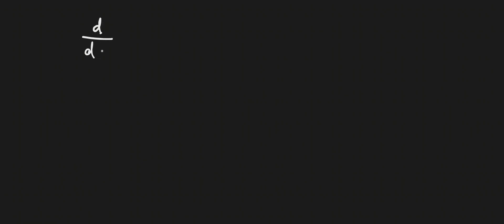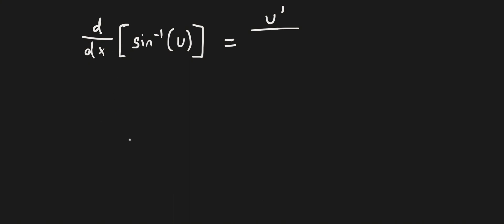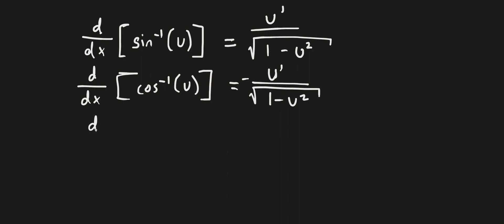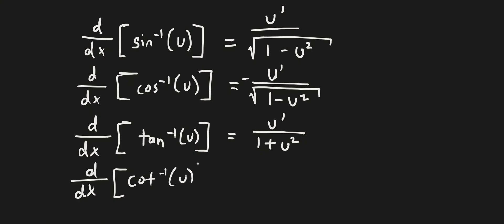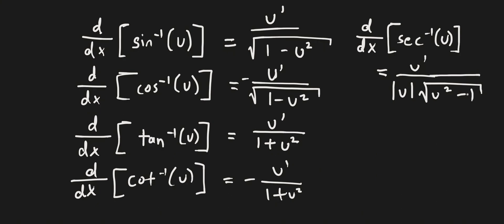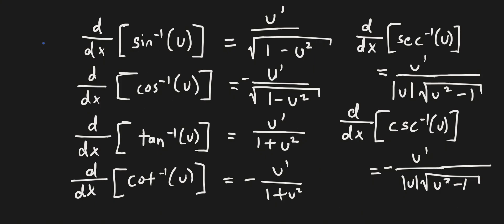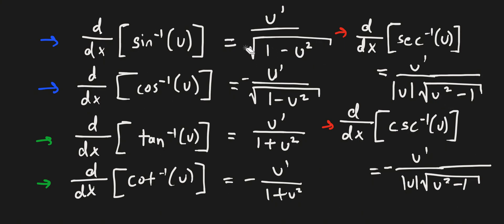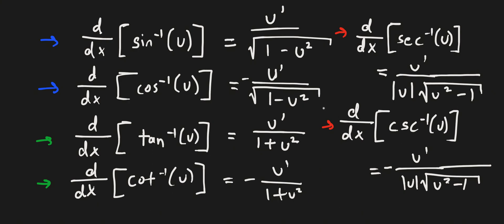Tricks to Remember Derivatives of Inverse Trig Functions - Calculus 1 - Chroniva